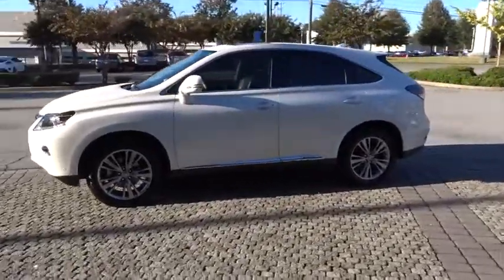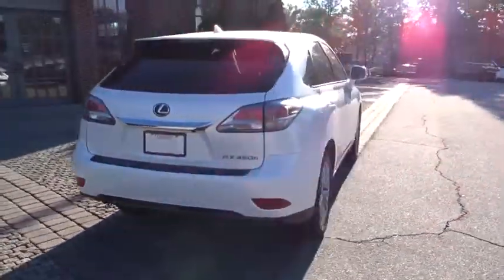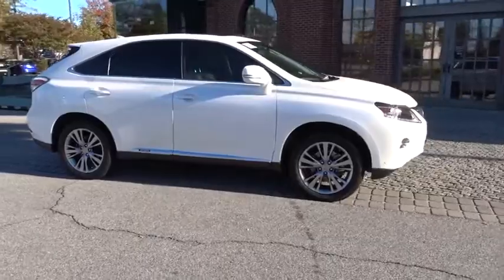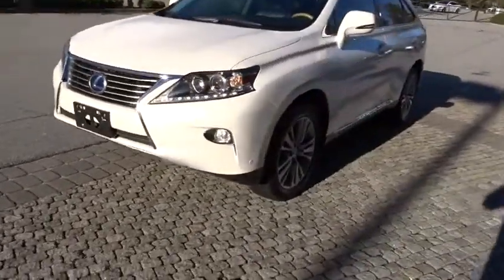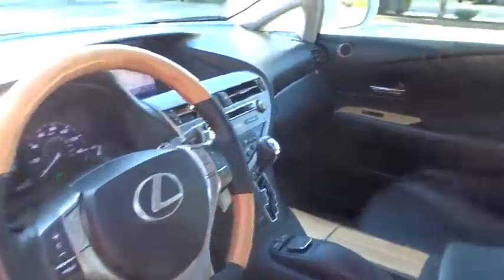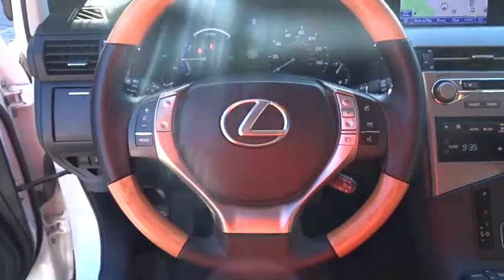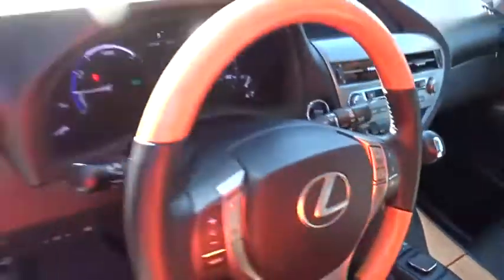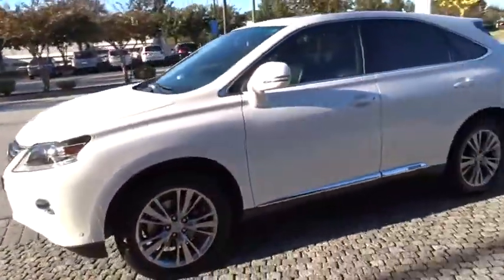2014 Lexus RX 450h Duluth, Johns Creek, Buford, Suwannee, Lawrenceville, GA G172117A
Used 2014 Lexus RX 450h

Recent Arrival! 2014 Lexus RX 450h White Clean CARFAX. L/Certified by Lexus includes up to a 6 Year/Unlimited Mileage Warranty from the original in-service date, with a minimum of 2 Year Coverage from the date of purchase. Every L/Certified vehicle comes with a complimentary scheduled maintenance program for 2 Years or 20000 Miles; whichever comes first. Also included is a 161-point inspection/reconditioning, 24/7 roadside assistance, trip-interruption services, Towing Lockout Service, Emergency Fuel Service, and a complete CARFAX vehicle history report. 28/32 Highway/City MPGAwards:* 2014 KBB.com 5-Year Cost to Own Awards * 2014 KBB.com Brand Image Awards * 2014 KBB.com Best Resale Value Awards At Hennessy Lexus of Gwinnett, we are a family owned dealership with deep roots in the Atlanta community. The Hennessy family takes great pride in providing local drivers like you with an exceptional selection of the latest luxury Lexus sedans, hybrids, and SUVs. Our commitment to superior customer service has earned us the 2016 DealerRater Lexus Dealer of the Year Award.